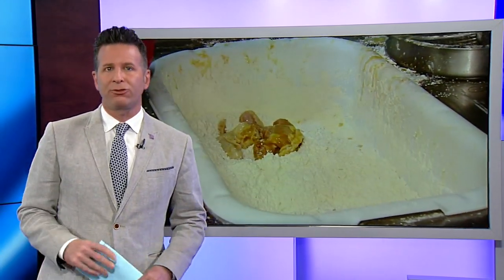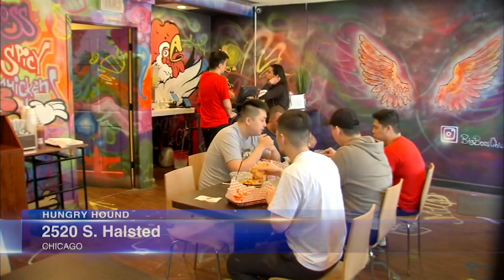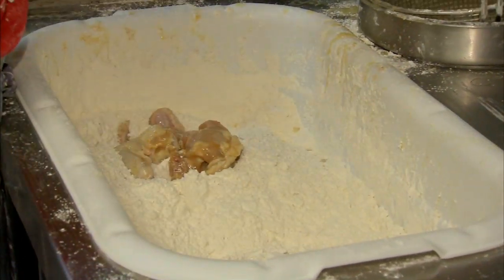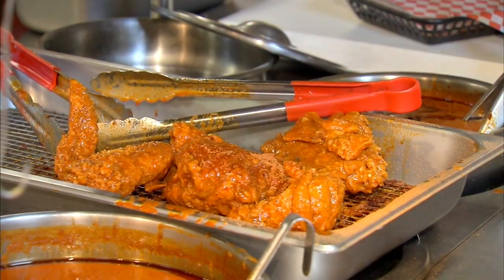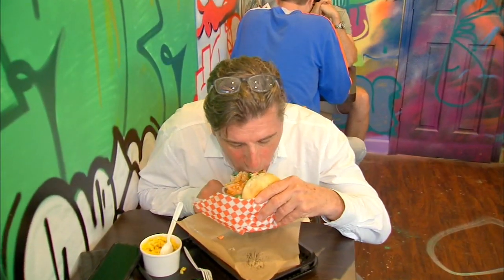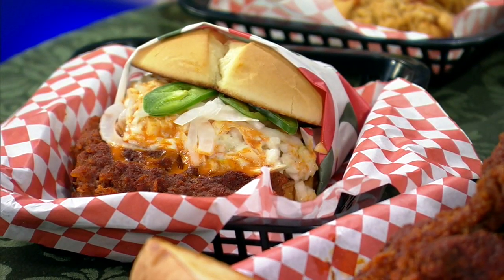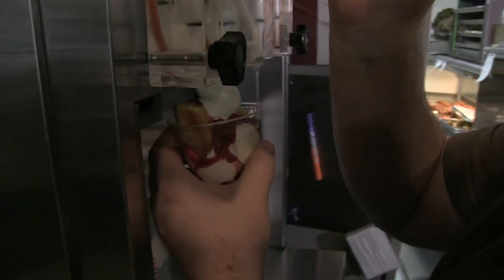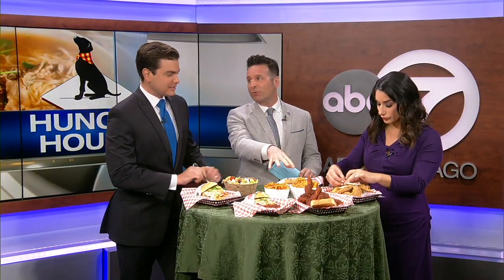Big Boss Spicy Fried Chicken sizzling taste buds in Bridgeport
The spicy chicken at Big Boss is more influenced by Asia than anything else, but the spice blend at the base is really globally inspired. FULL STORY